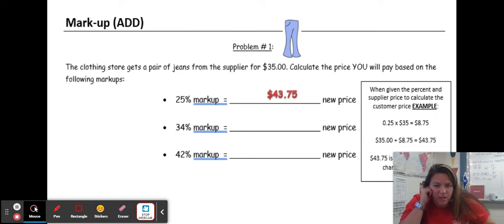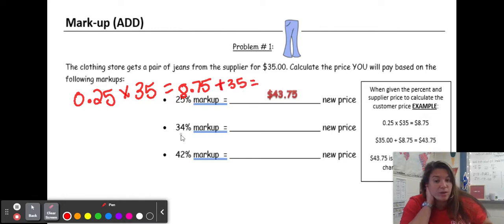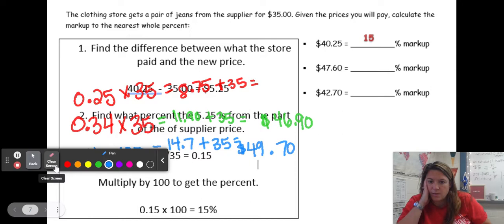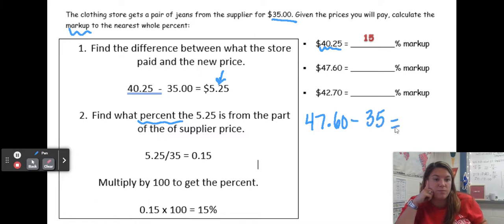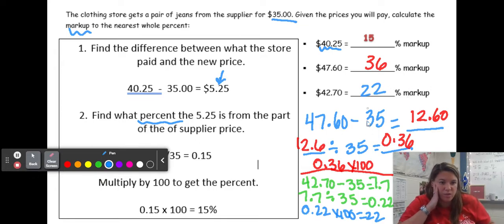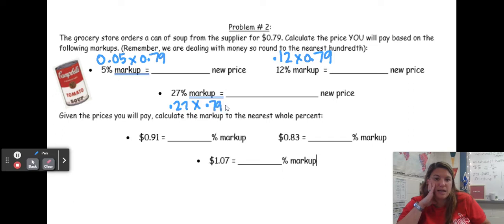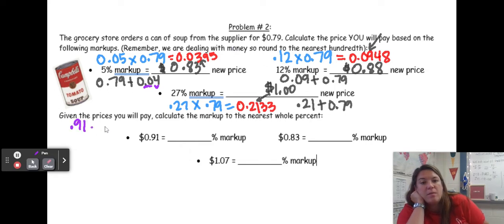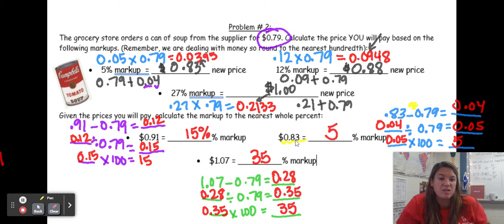Notes for Video- Markup - Google Slides